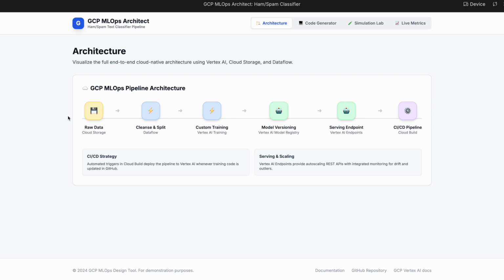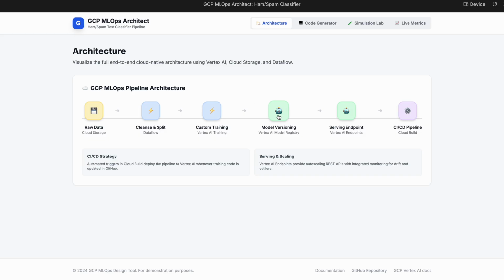MLOps Using GCP Explained | End-to-End ML Pipeline on Google Cloud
Want to deploy and scale ML models on Google Cloud Platform (GCP)?
In this video, I explain MLOps using GCP in a simple, end-to-end way — from training to deployment and monitoring.

You’ll learn:
✔️ What MLOps means on GCP
✔️ Core GCP services for MLOps (Vertex AI, BigQuery, GCS)
✔️ Building automated ML pipelines
✔️ Model versioning, deployment & monitoring
✔️ CI/CD for ML on Google Cloud
✔️ Real-world production architecture

Perfect for ML engineers, data scientists, AI engineers, and anyone preparing for cloud-based MLOps roles in 2026.